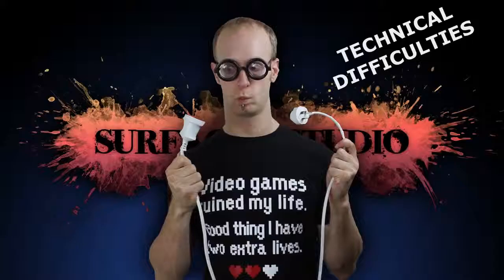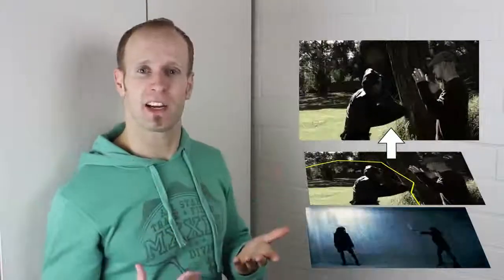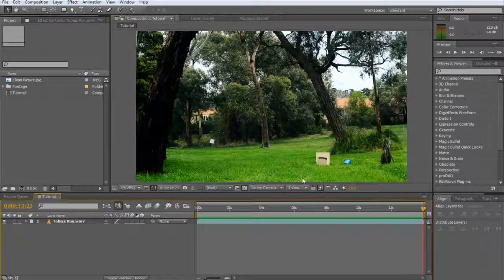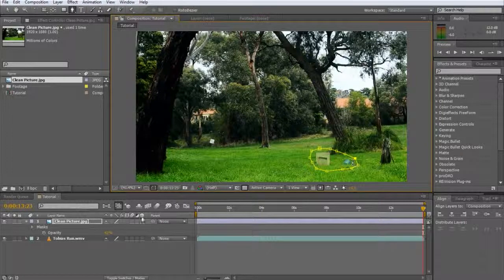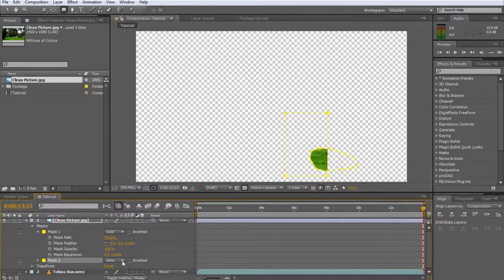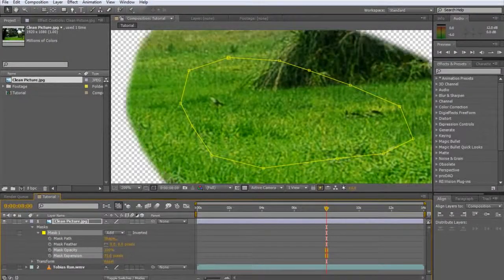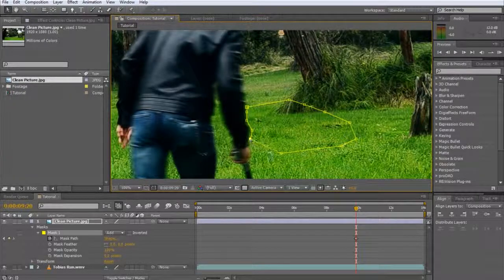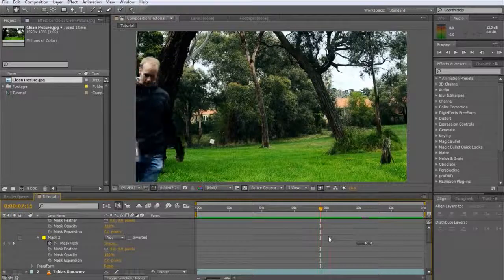Adobe After Effects Basics Tutorial - Introduction to Masking